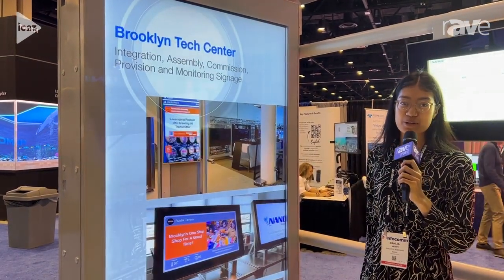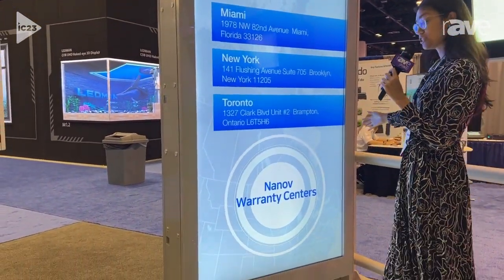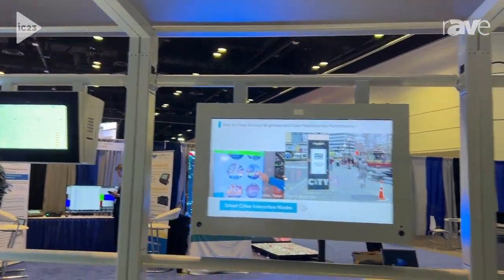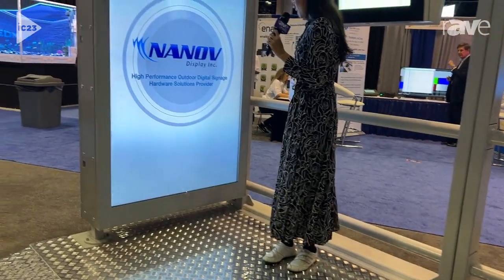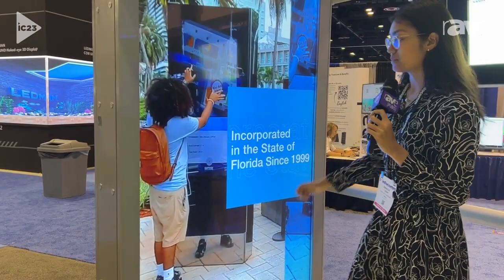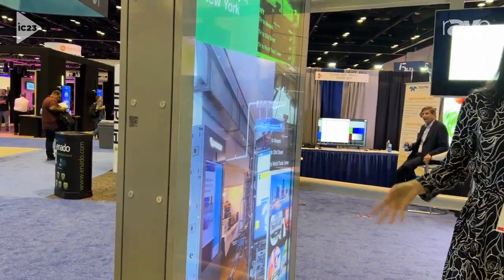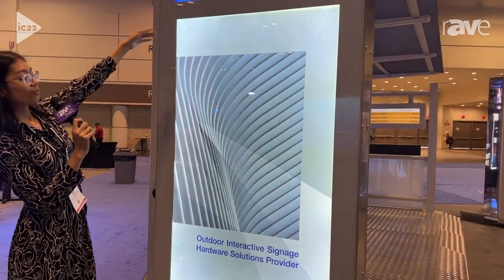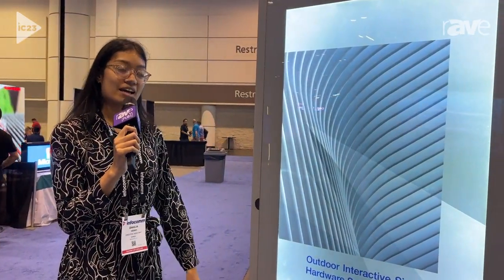InfoComm 2023: Nanov Showcases 86" LCD LED Bus Shelter Display